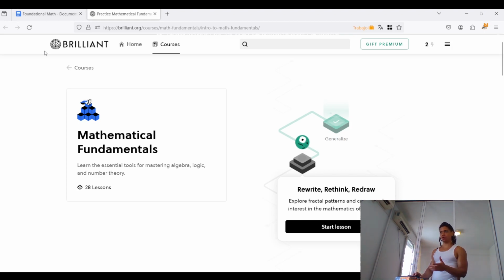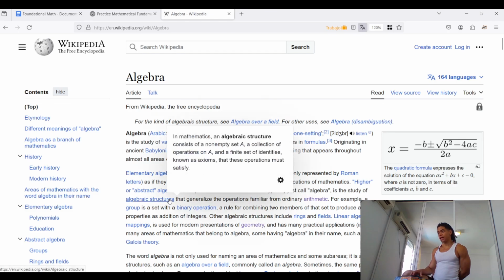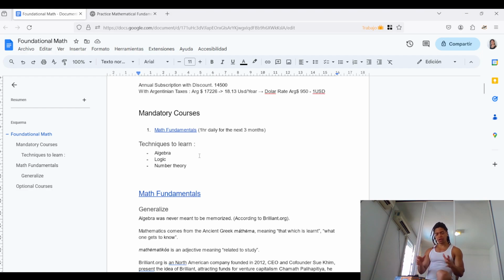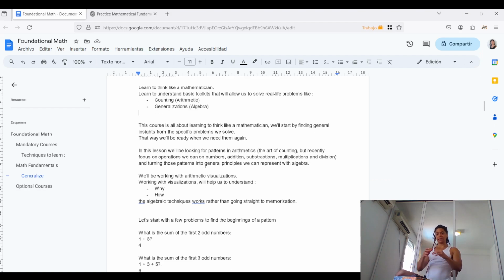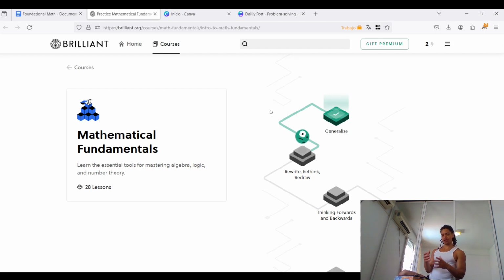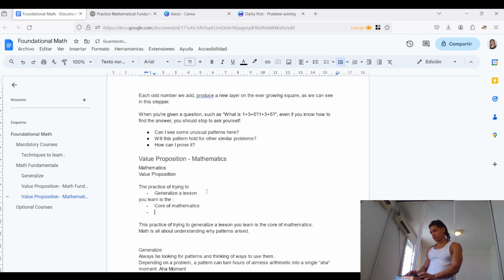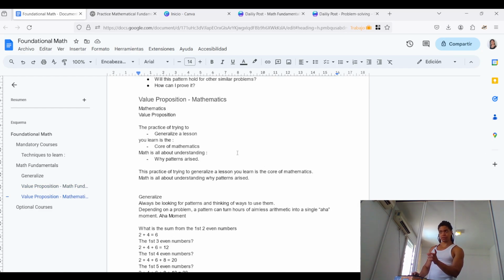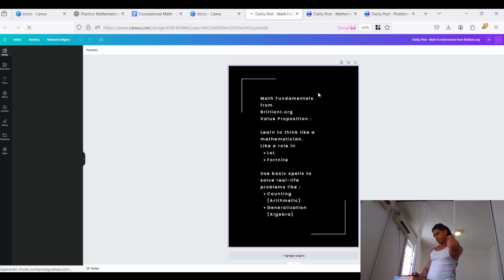Update Knowledge - Foundational Math - Generalization pt 3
Mathemacian
Value Proposition :

The practice of trying to :
- Generalize
a lesson you learn is the :
- Core of Maths

Math is all about understanding :
- Why patterns arised.